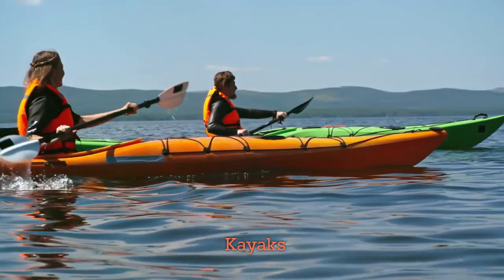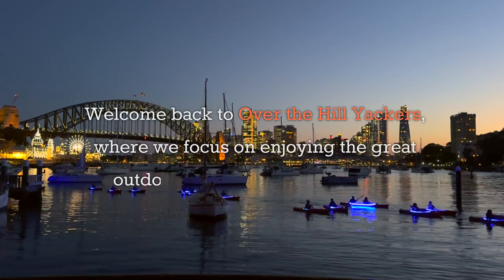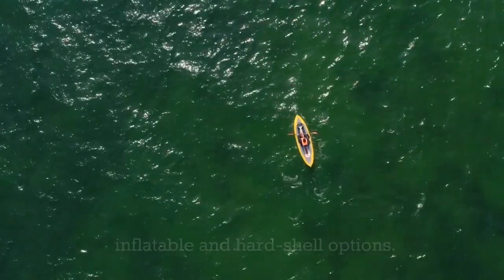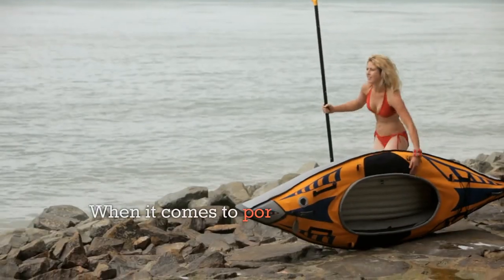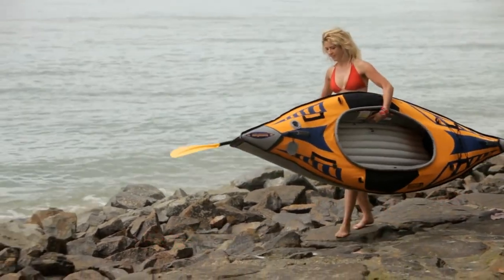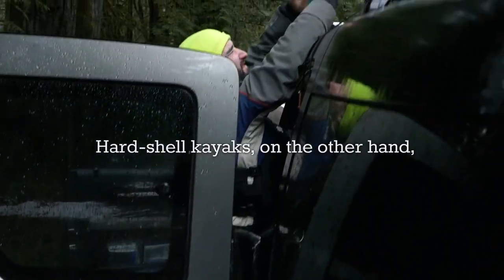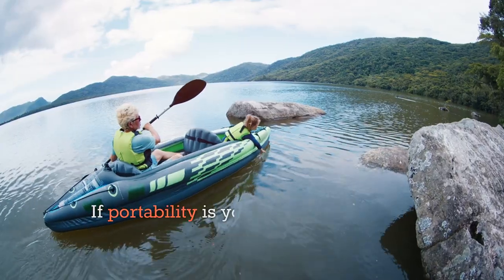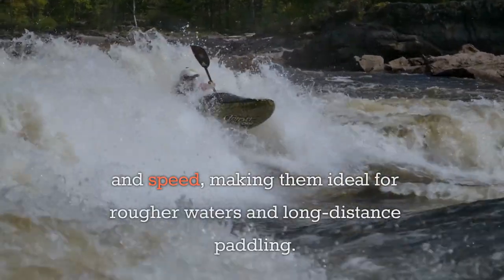Inflatable vs. Hard-Shell Kayaks: Senior Kayaker Guide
Looking to choose between an inflatable or hard-shell kayak? In this ultimate comparison guide, we break down the key differences, pros, and cons of both kayak types to help you make the best choice. We'll cover everything from portability and performance to durability and cost, ensuring you find the perfect kayak for your needs. Whether you're a senior kayaker looking for portability, performance, or durability, this video covers everything you need to know to get paddling with confidence! SeniorKayakers KayakComparison InflatableVsHardShell"